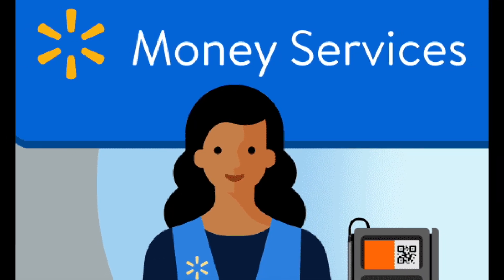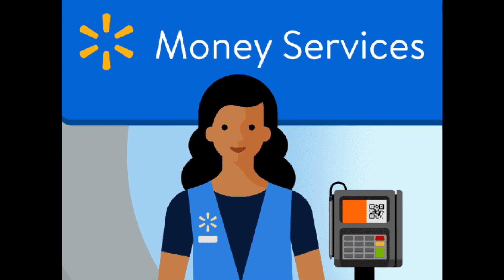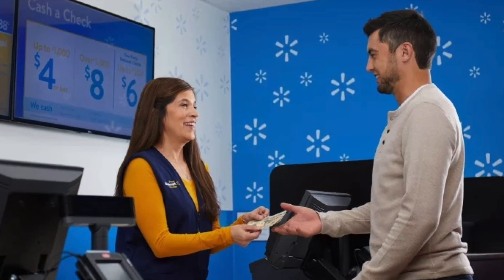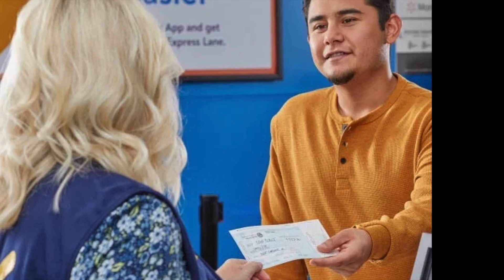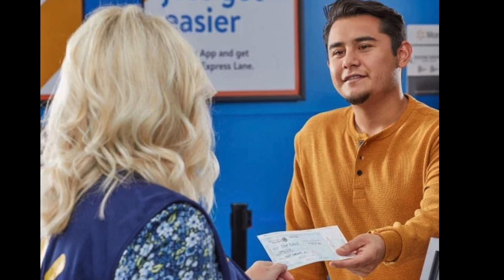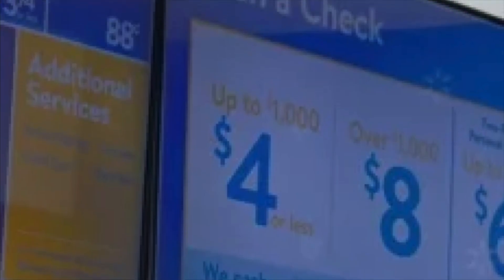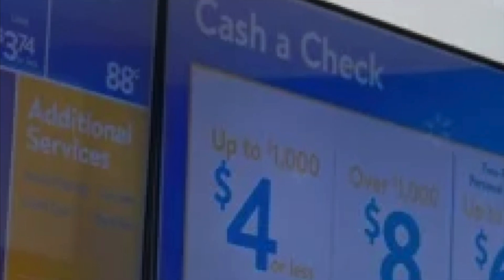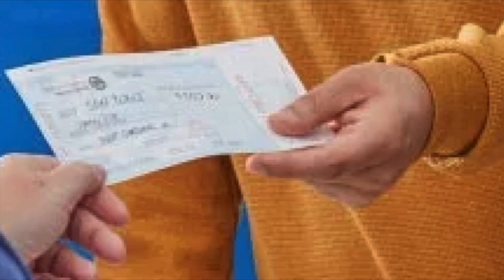How to Cash a Bank of America Check at Walmart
In this video we gonna talk about how to cash a Bank of America check at Walmart.